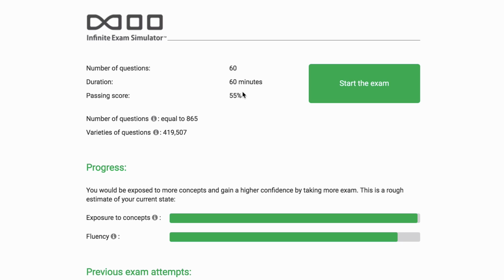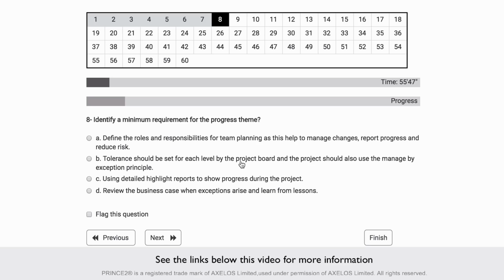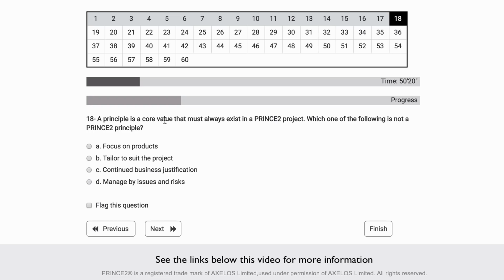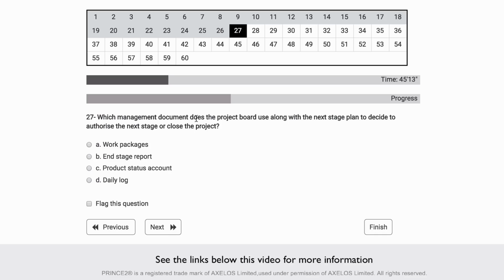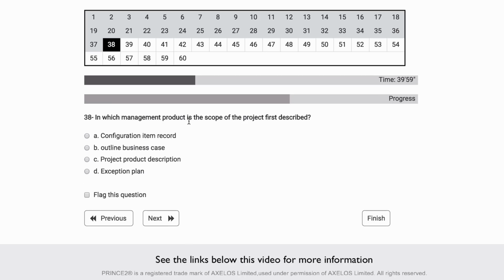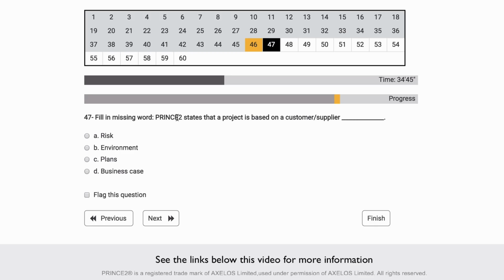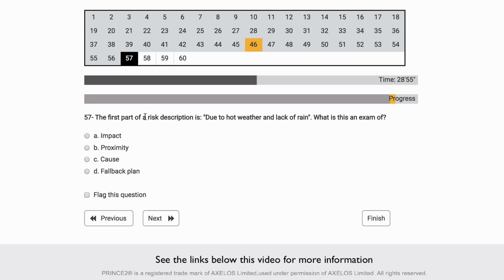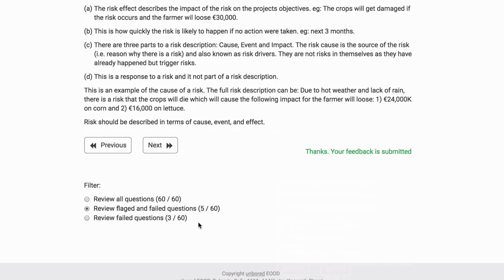PRINCE2 Foundation Exam Simulator 60 Q&A - FREE 800 Q&A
And more than 400,000 variety of questions